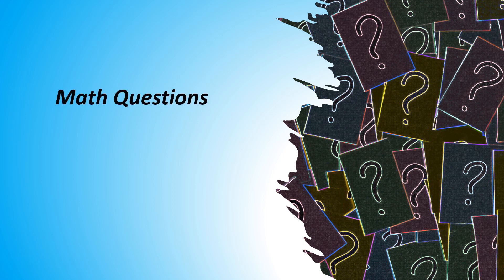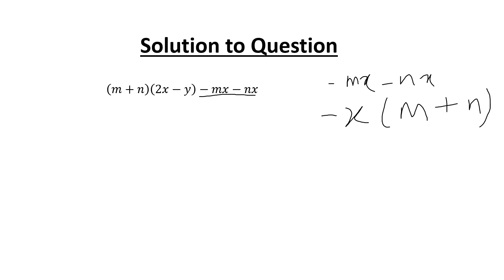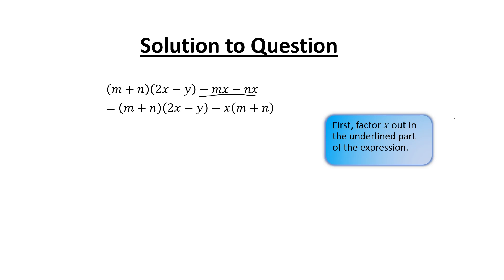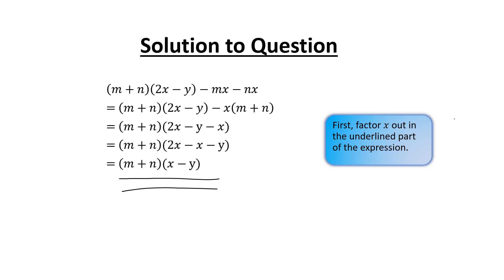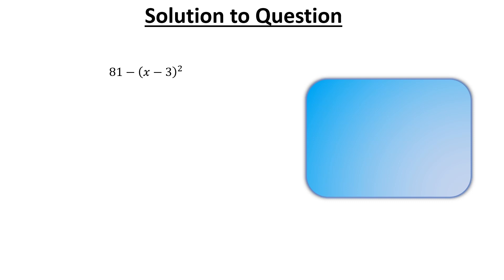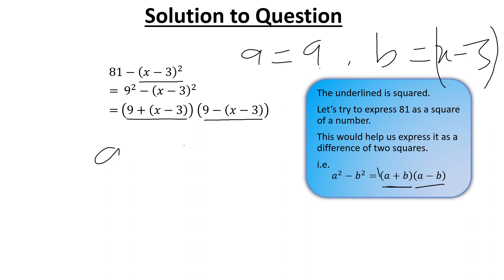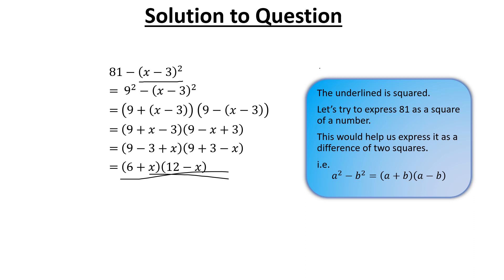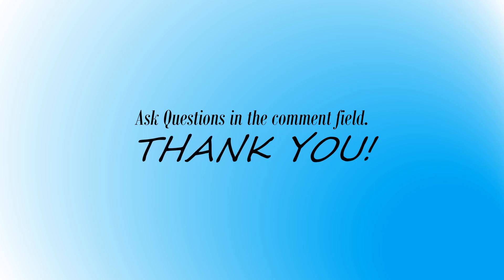Factorization BECE BECE Preparation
In this video, two questions on factorization are solved.